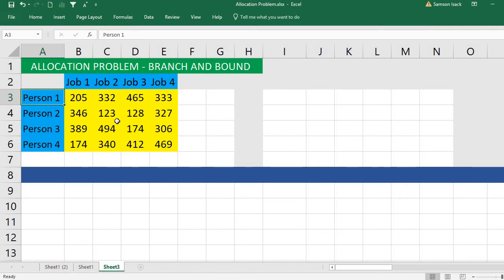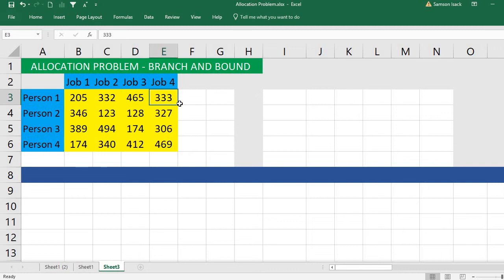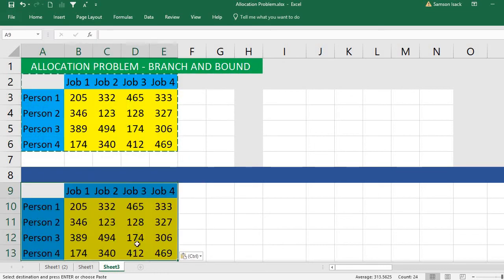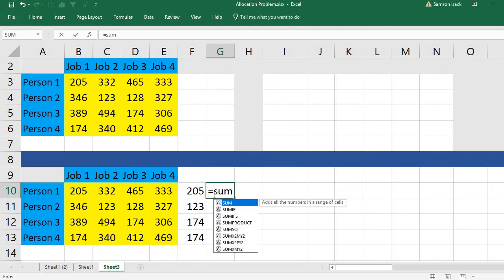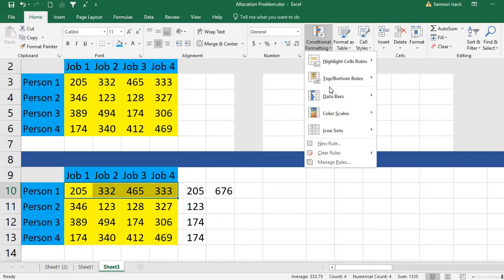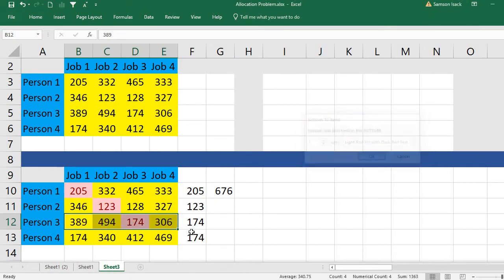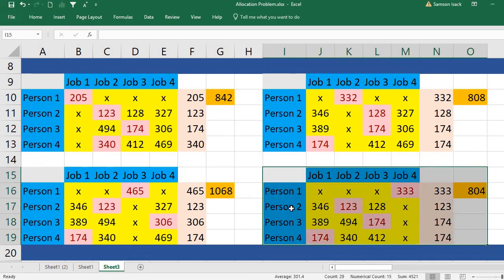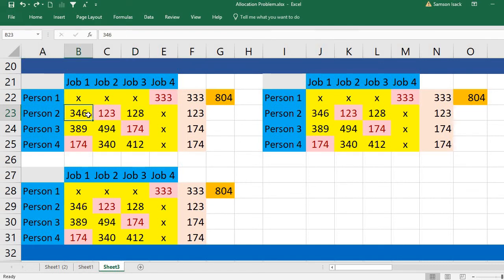Excel: How to solve Allocation Problem by Branch and Bound Method in excel.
Allocation Problem by Branch and Bound Method Operational Research Will arrive solution Lightining speed